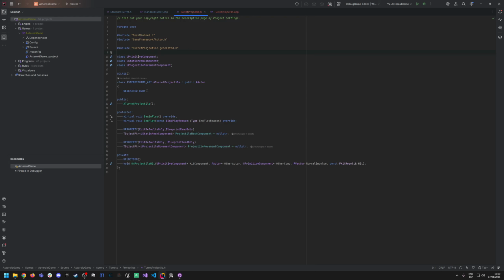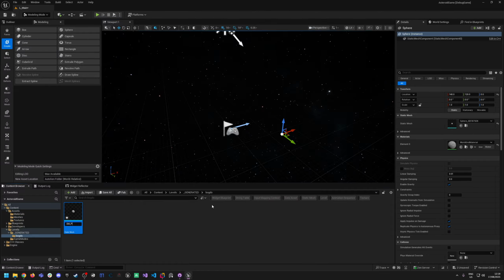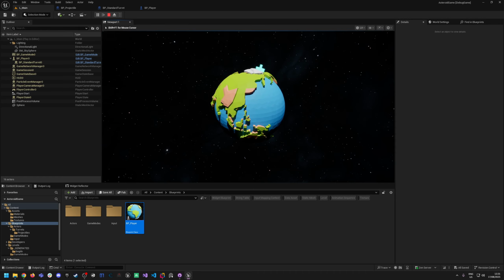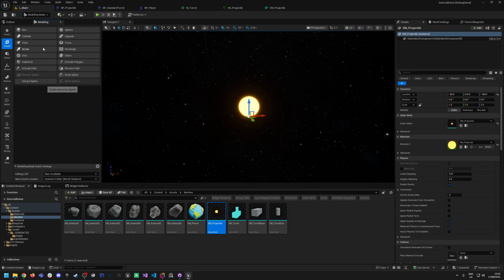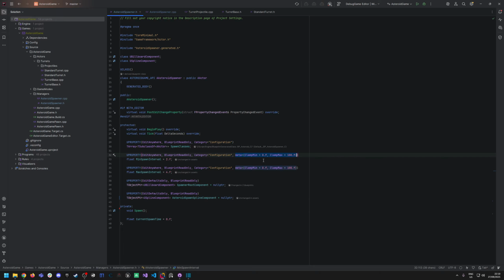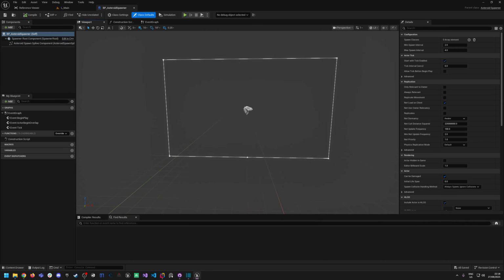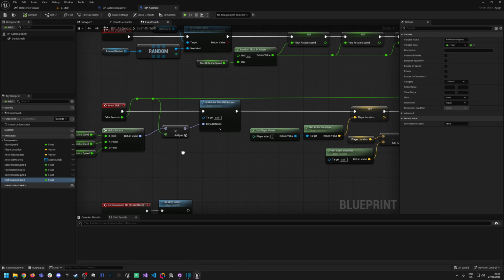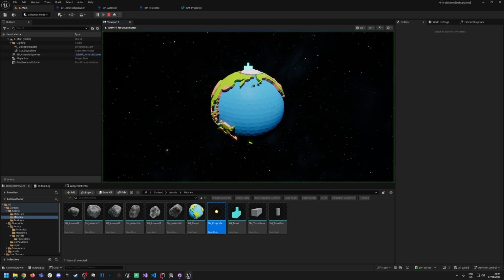Unreal Engine 5 Game Tutorial #2 – Making Projectiles and Asteroid spawner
In this video, we're going to add a shooting ability to the player and an asteroid spawner that will spawn targets for us to shoot at.